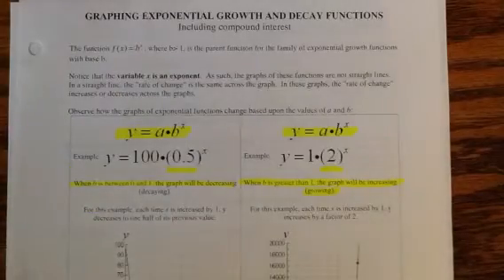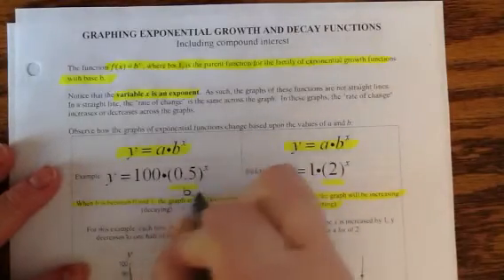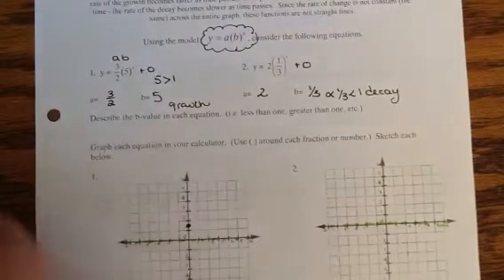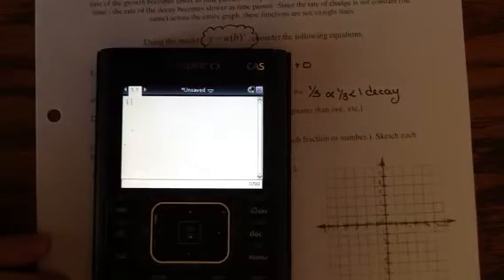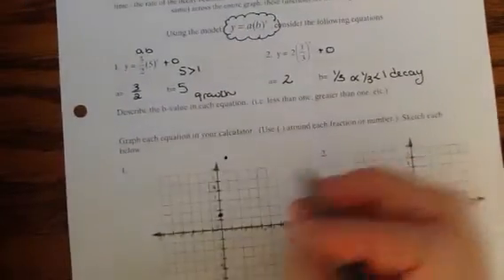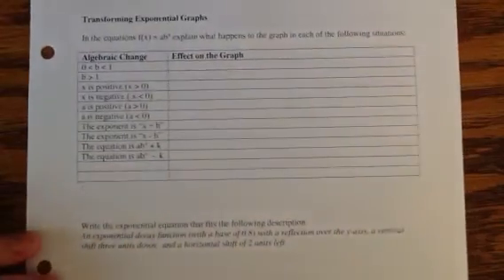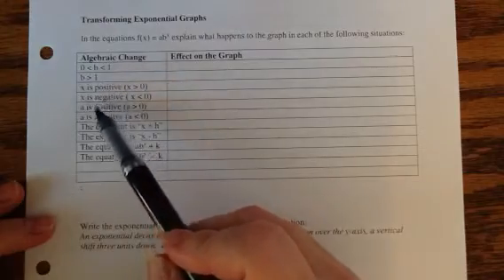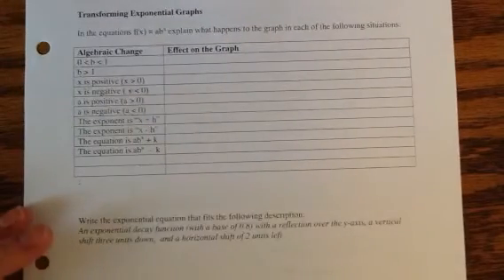Intro to exponential functions